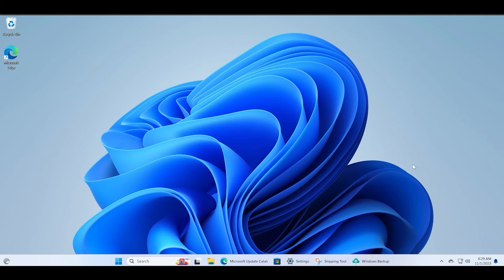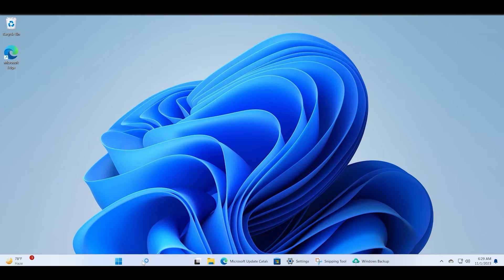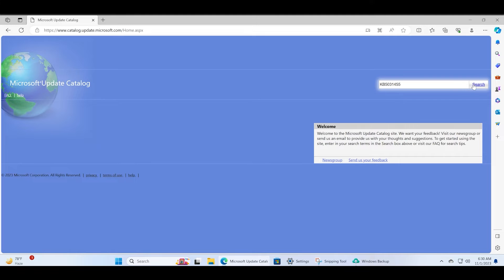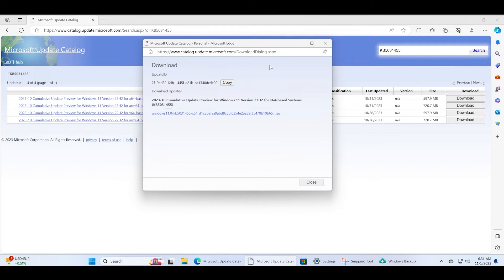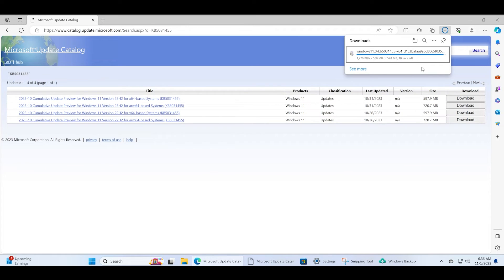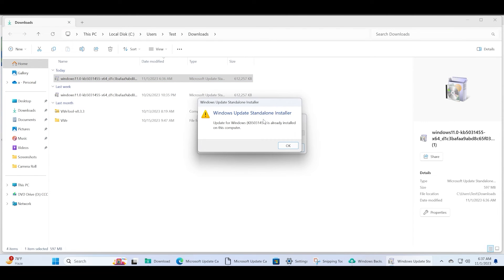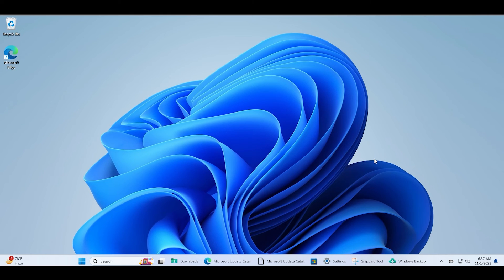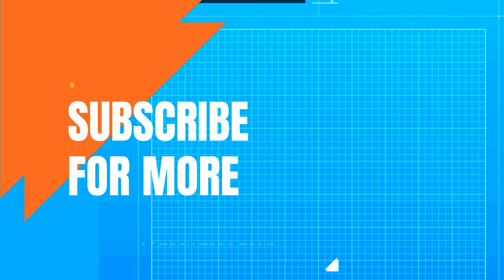How to Manually Download Windows 11 23H2 Update For 22H2 PC | Install KB5031455 Build 22631.2506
This video will discuss how to manually download and install KB5031455 update on Windows 11 22H2 PC which update your PC to build 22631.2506 and versions 23H2. After downloading and installing KB5031455 update on Windows 11 PC, you will have to check for app updates and then install all of them to get access to the latest 23H2 features that haven't rolled out yet.

Then you will be upgraded to 23H2.